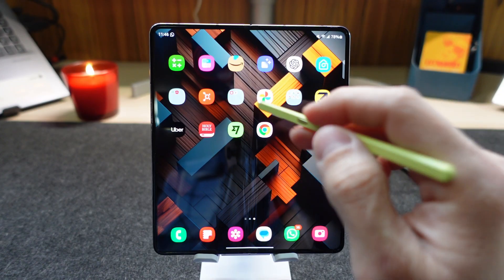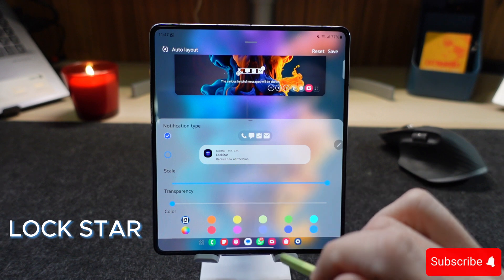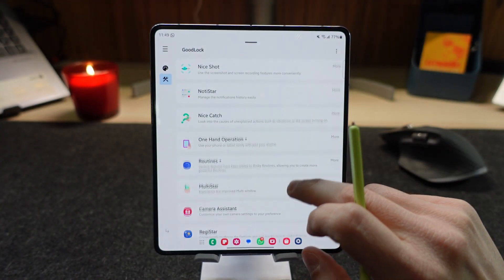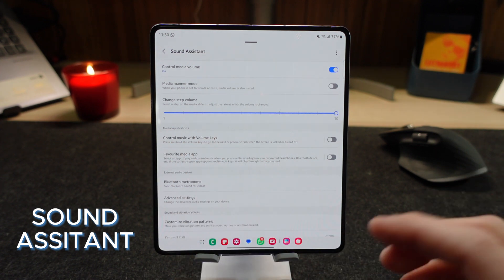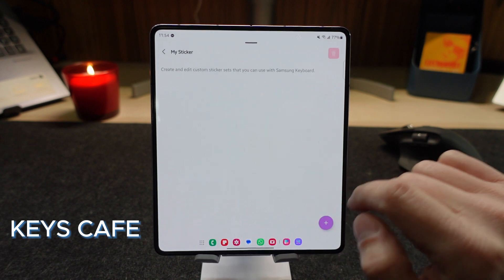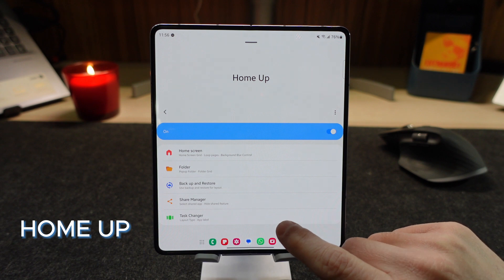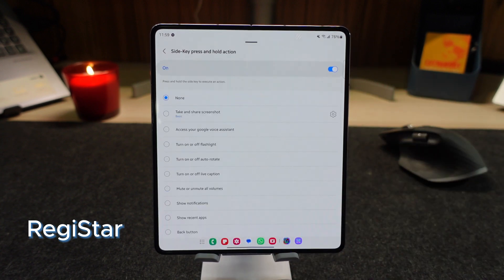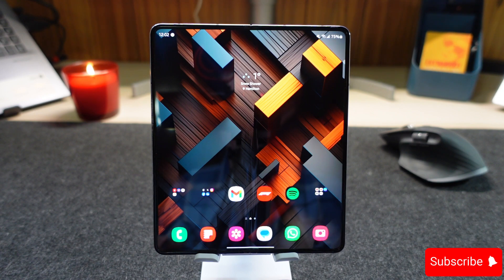START HERE Transforming Your Samsung Device with Good Lock!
From customizing your home screen to optimizing system settings, discover how Good Lock empowers you to tailor your Galaxy to your unique preferences.

Join me as we explore the features and functionalities that make Good Lock a must-have tool for Samsung users seeking to enhance productivity and style.

Don't miss out on revolutionizing your Galaxy experience – watch now and start maximizing your device's capabilities!

0:00 Intro
0:10 Download Good Lock
0:29 Lock Star
1:38 Sound Assistant
2:39 Keys Cafe
3:17 Home Up
4:23 Regi Star
5:06 Nice Shot
5:23 Outro